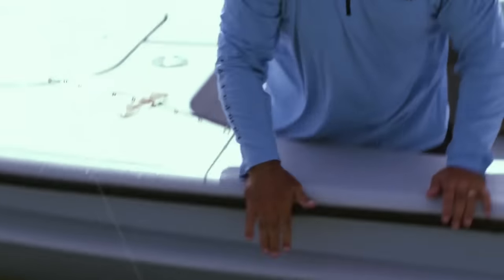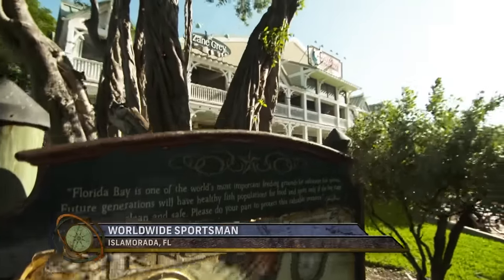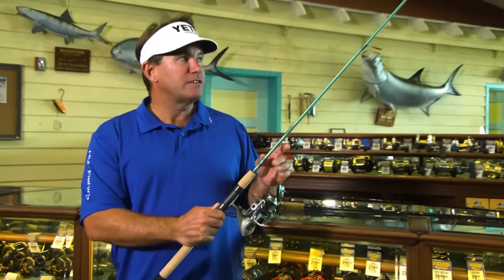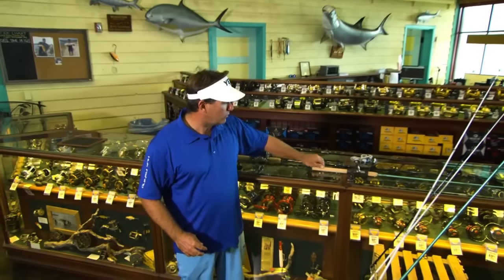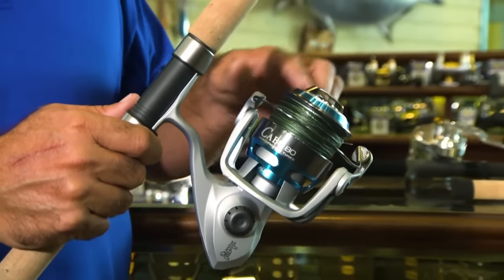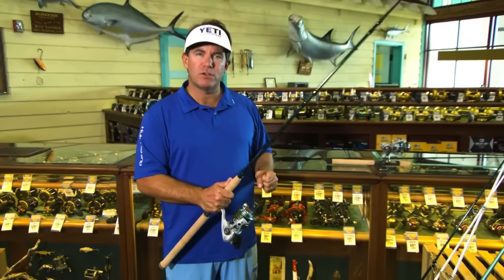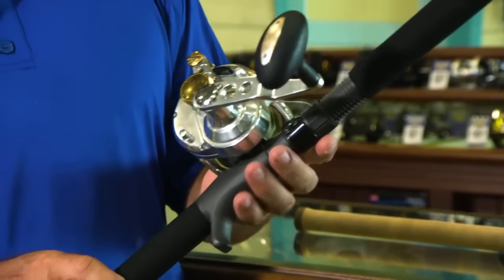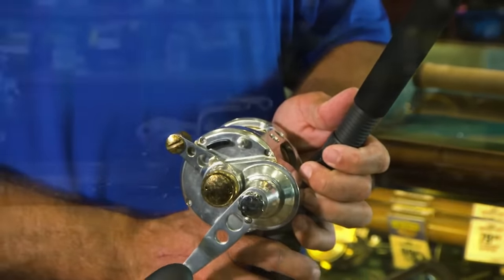Top 3 Rod and Reel Combos for Florida Keys Fishing | Tips From The Pros (2017)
Rich Tudor goes through his top 3 rod and reel combos for Florida Keys Inshore fishing.

Rich Tudor goes through his top rod and reel combos for fishing in the Florida Keys. St Croix Rods paired with Quantum reels are a durable, effective combination